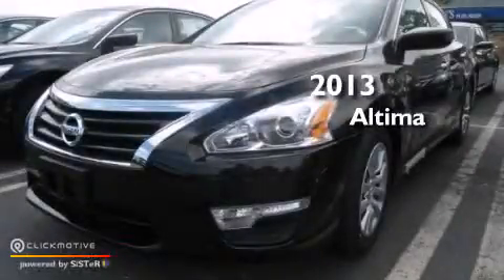2013 Altima Springfield VA 22150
We have been honored to serve the Springfield VA area , we promise that your experience at our dealership will exceed your expectations ! Year : 2013 Make : Model : Altima Engine : Gas I4 2.5L/152 Trans . : Variable Exterior : Super Black Interior : Charcoal Stock : T268810 Sheehy Nissan of Springfield 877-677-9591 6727 Loisdale Road Springfield , VA 22150